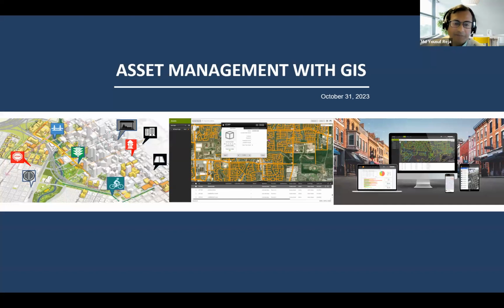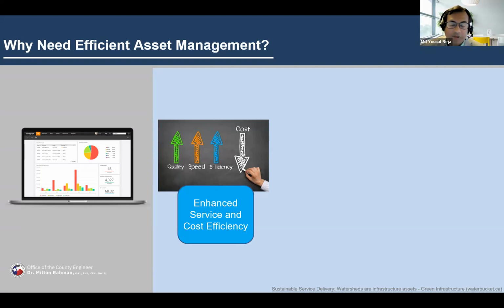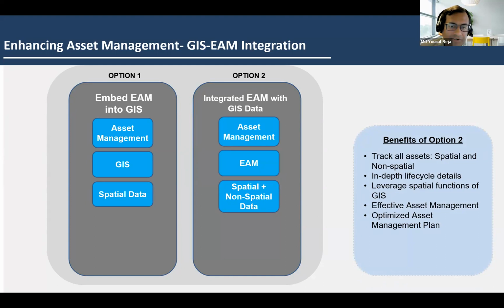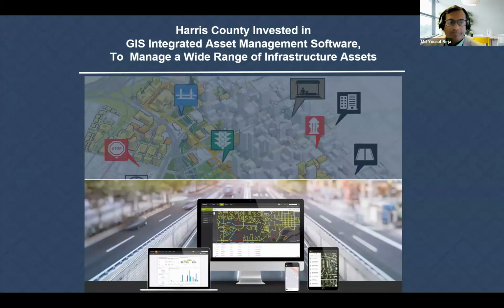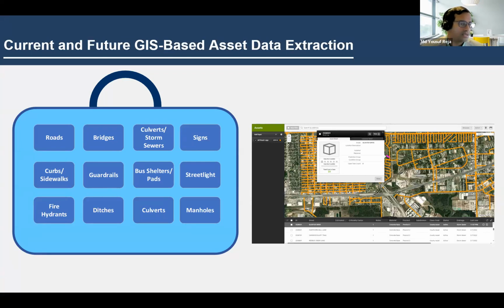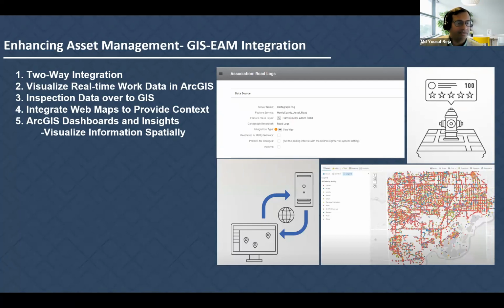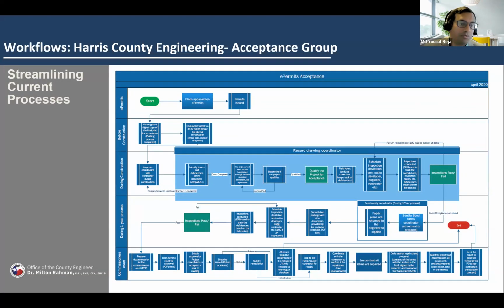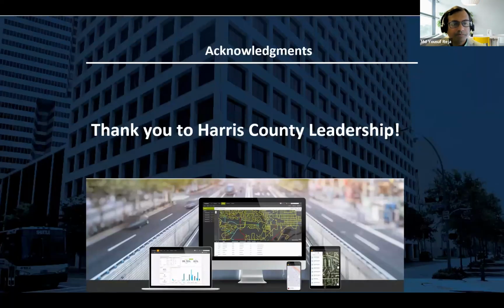Speaker Series - October 2023 - Asset Management with GIS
Asset management involves efficiently tracking, maintaining, and optimizing physical assets. When integrated with Geographic Information Systems (GIS) through Asset Management Software, it becomes a powerful tool for organizations. This synergy allows for precise location mapping, data visualization, and analytics, enabling better decision-making, cost reduction, and streamlined operations.